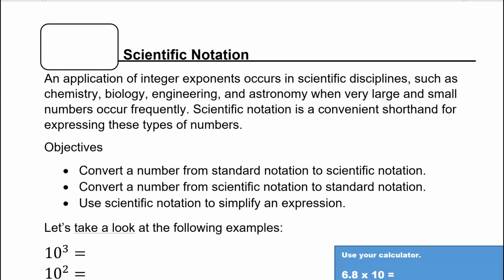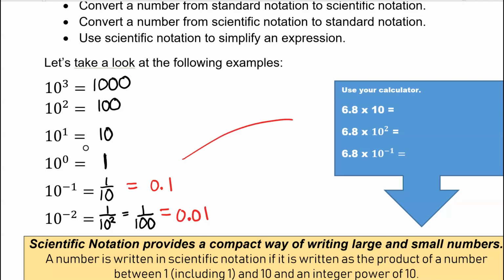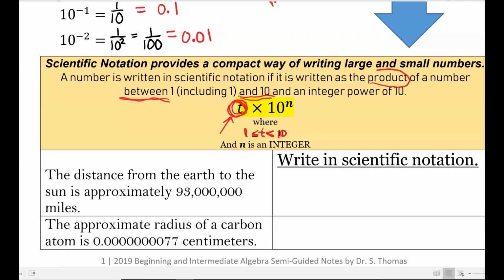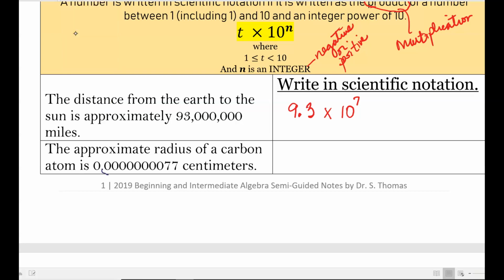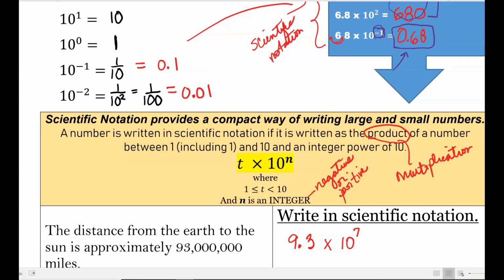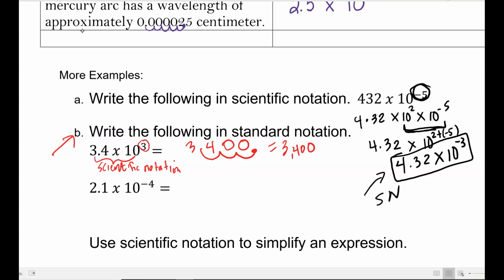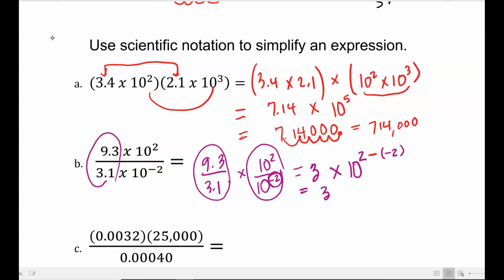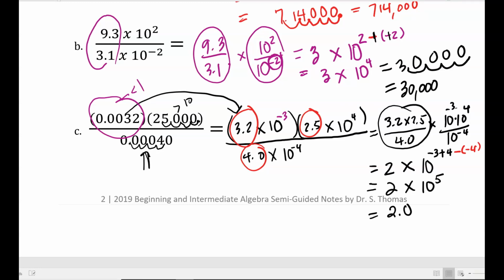4.3 Scientific Notation